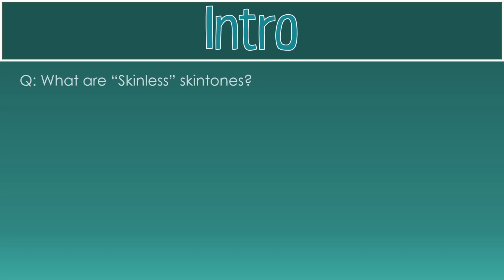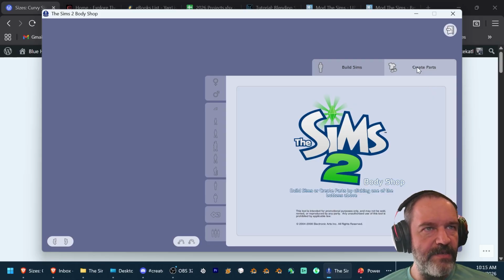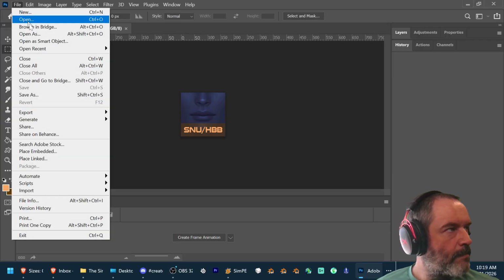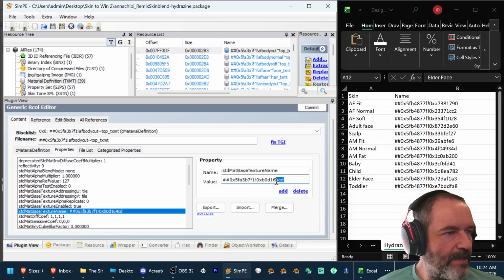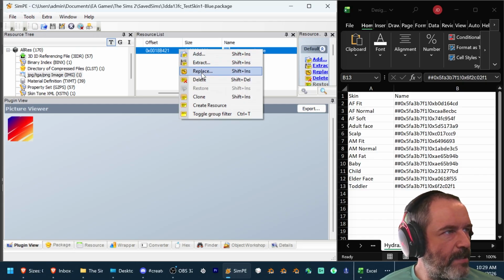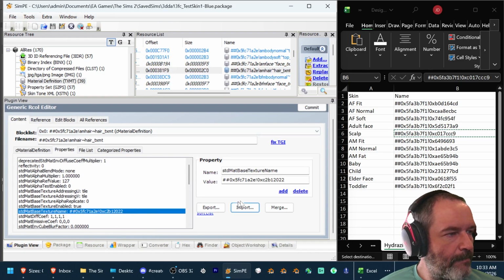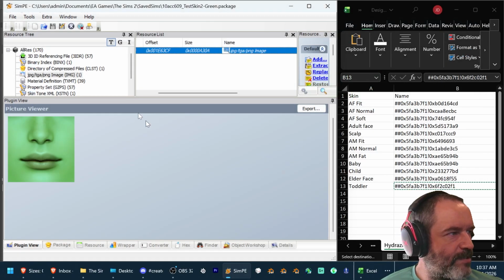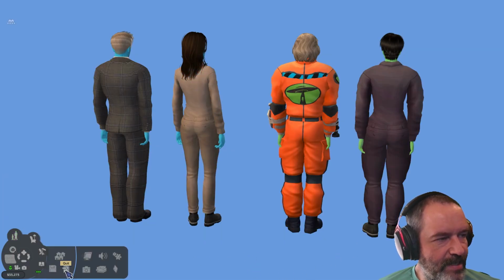Skin to Win (Part 2) Host: Ocelotekatl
A start-to-finish workshop about creating texture-referenced, or “skinless” skintones. This workshop includes:

• What are skinless skintones? How do they work?
• Copying the TXMT values from the “donor” skin
• Replacing the TXMT values in the “recipient” skin
• Testing & troubleshooting

00:00 Intro
00:32 Presentation
04:53 Putting it into practice: Body Shop
07:19 Putting it into practice: Creating swatches
11:18 Putting it into practice: Building the "skinless" skins
26:34 Bonus tip: Using Chris Hatch's nude Body Shop mod to check the mesh
27:47 Testing it out in game
29:22 Outro